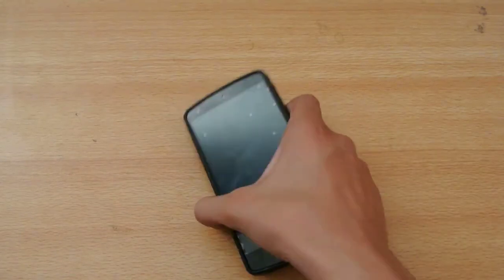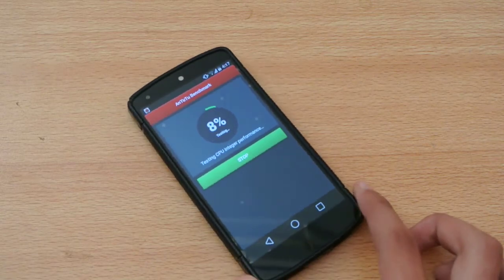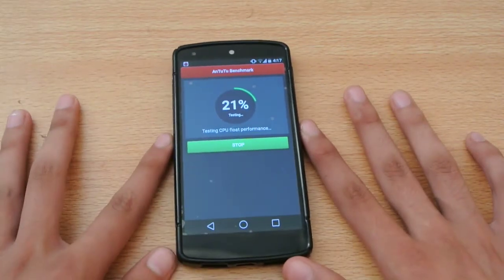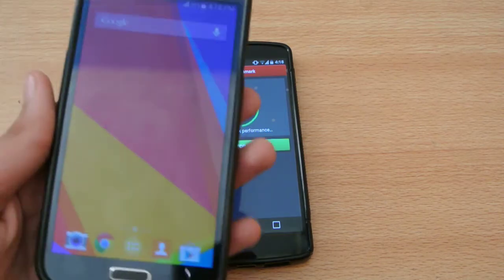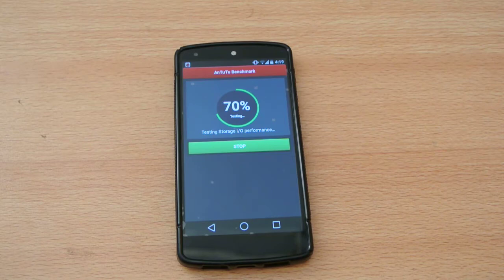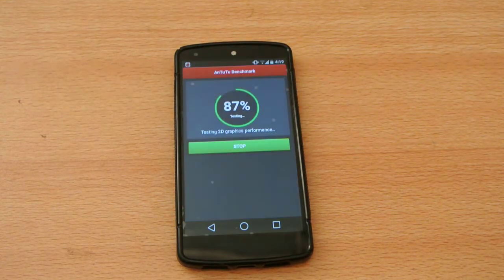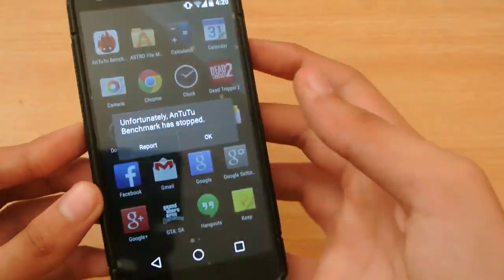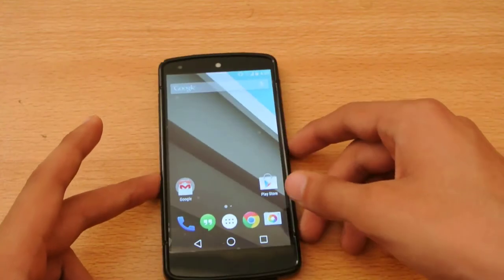Nexus 5 Android L Beta Benchmarks